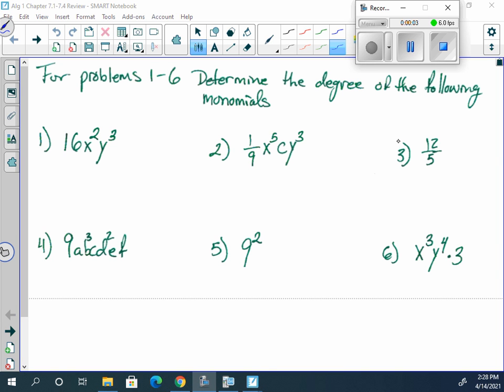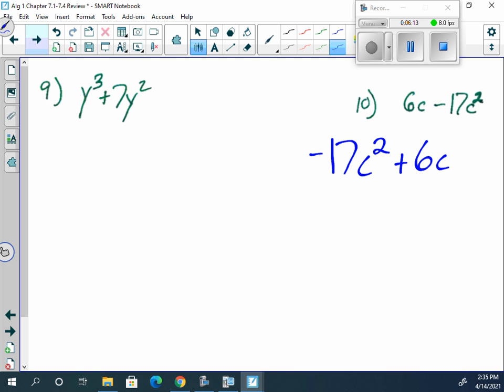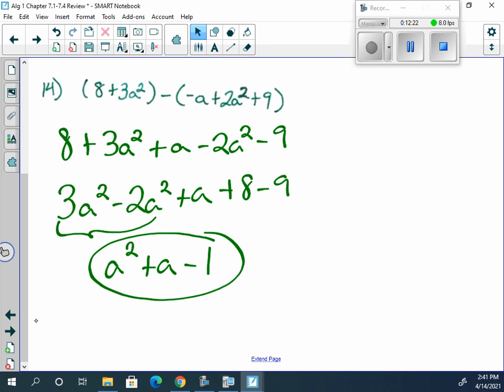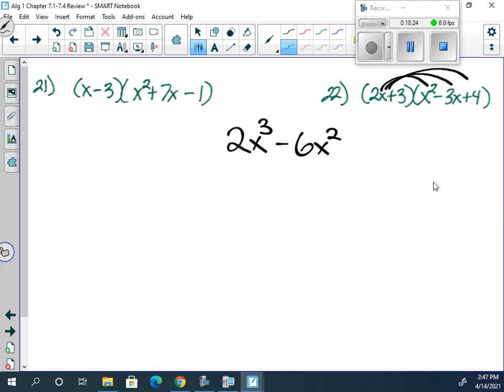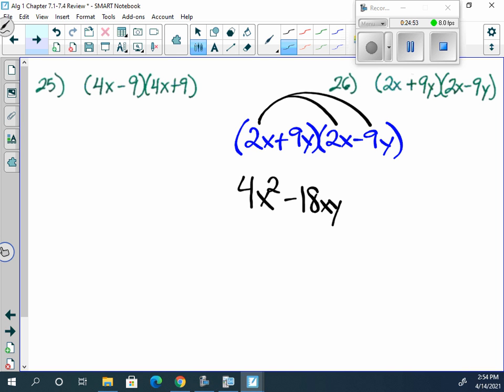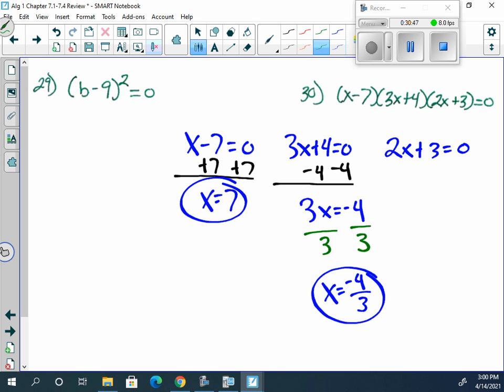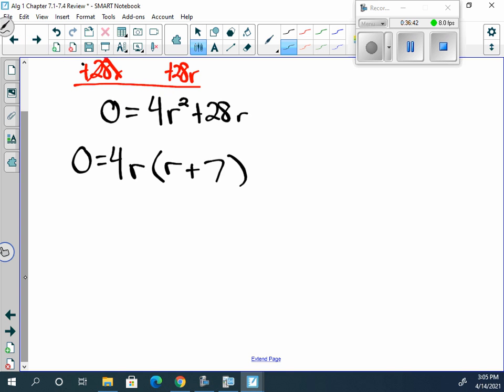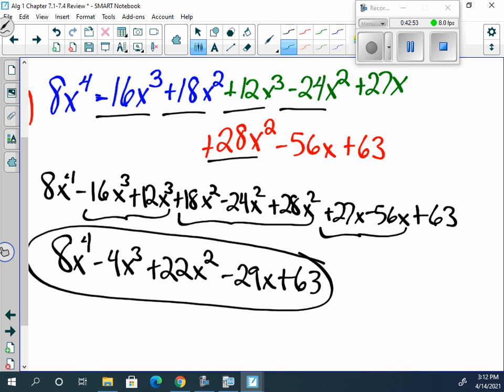Algebra 1 Chapter Review 7.1-7.4